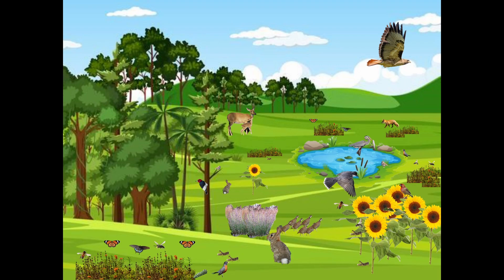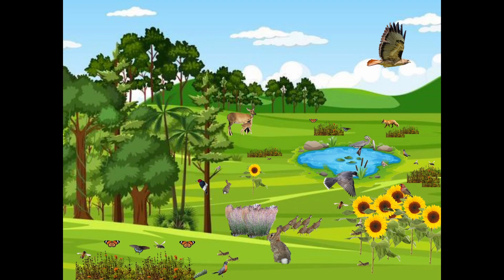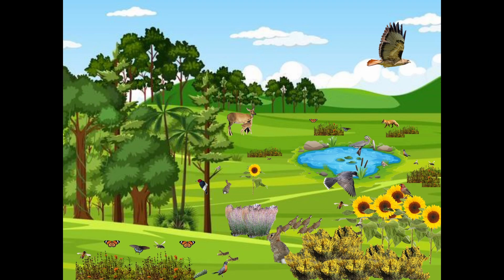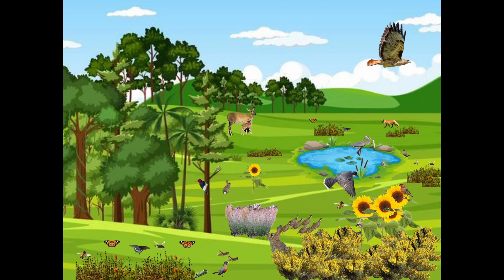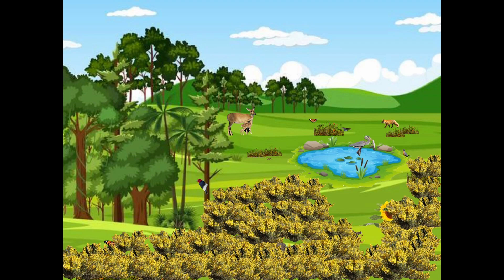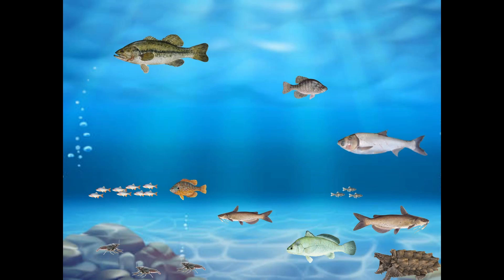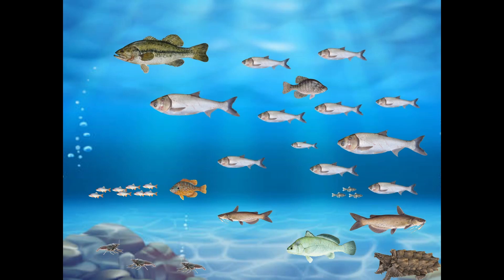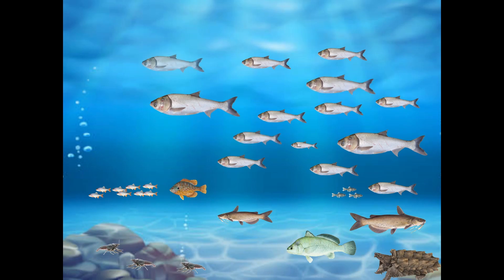How invasive species affect Biodiversity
How do invasive species affect ecosystems and how do they cause biodiversity loss worldwide?
This is a quick video on the effects invasive species have on ecosystems around the world.  Of the roughly 5,000 invasives in  North America they are causing detrimental losses to our native species and even our economy.